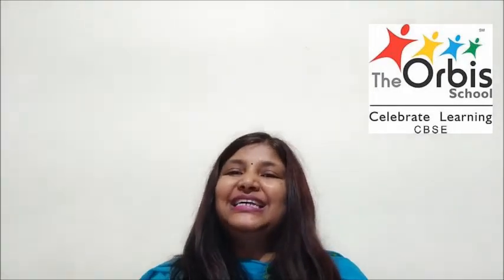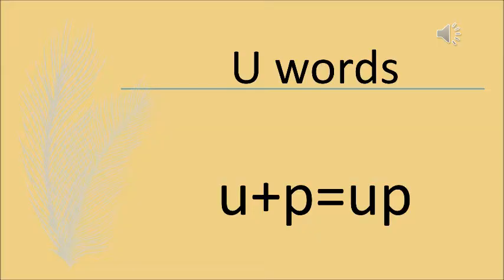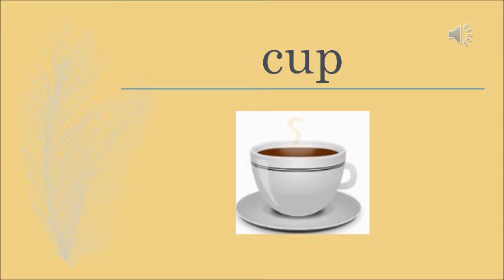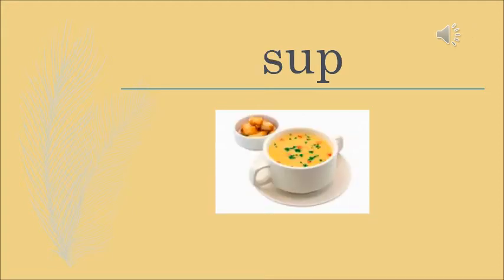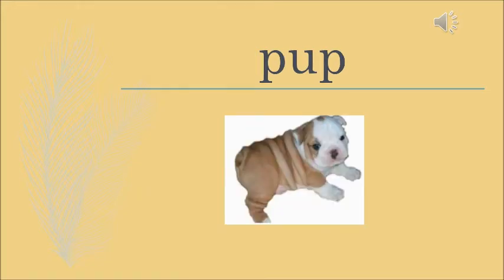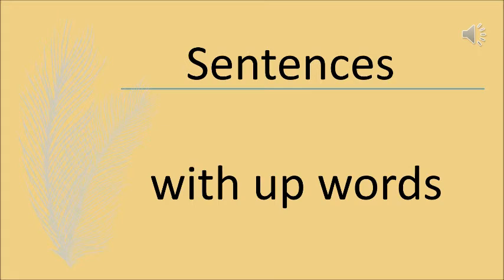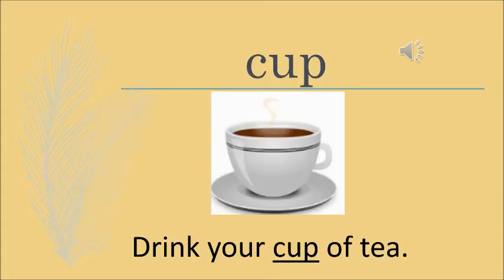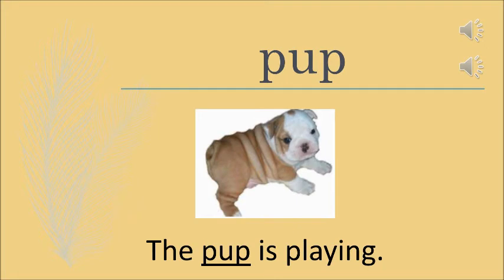The Orbis School - English - Sr KG - u words up - Part 1